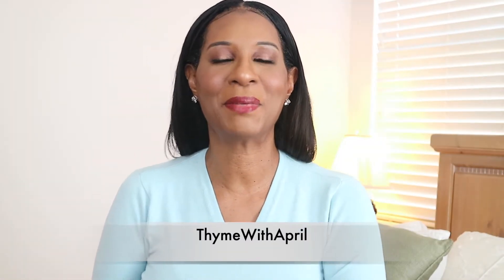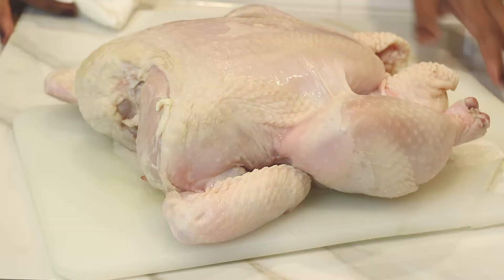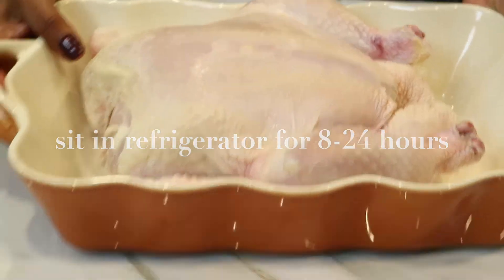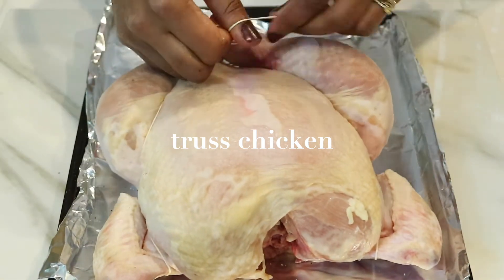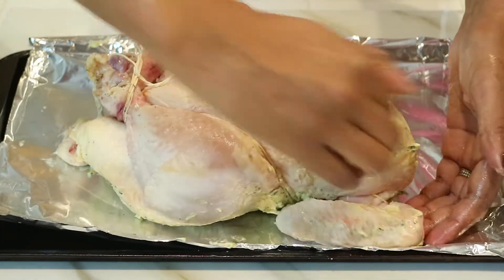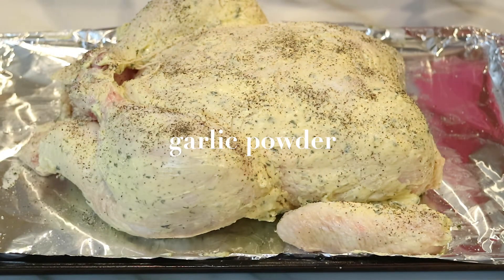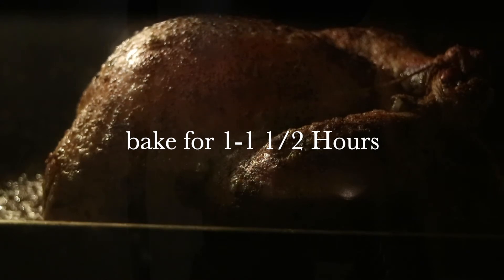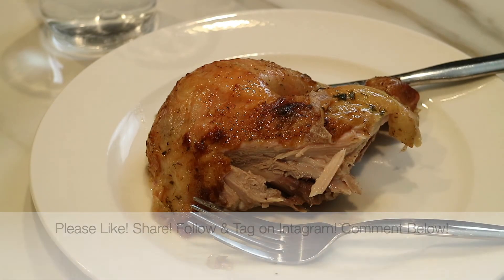Make The PERFECT Baked Whole Chicken | ThymeWithApril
Baked Chicken Recipe

1 whole chicken
1 stick of garlic and herb  Kerrygold butter
sea salt
black pepper
garlic powder
water
kitchen twine to truss the chicken

Preheat oven at 425 degrees. Leave Kerrygold butter out over night so it is soft and easy to spread and rub over the chicken.   Wash and clean chicken and pat completely dry.  You want to take as much moisture off the skin of the chicken so it doesn't steam when you bake in the oven.  I like to let the chicken sit in the refrigerator for 8-24 hours. Take out of the refrigerator.  Season the inside cavity of the chicken with sea salt and black pepper.  Then truss the chicken with kitchen twine.  Rub and spread the entire stick of Kerrygold butter all over the chicken.  Then season outside sea salt, black pepper and garlic powder.  Put chicken in a roasting pan and add water so the chicken doesn't burn and stick to the bottom.  Bake chicken for 1- 1 1/2 hours depending how big the chicken is.  When the chicken is done take out of the oven and allow to rest for 10 mins so the juices can redistribute back into the chicken.  EAT AND ENJOY!

April♡